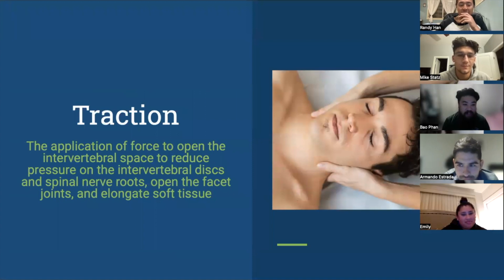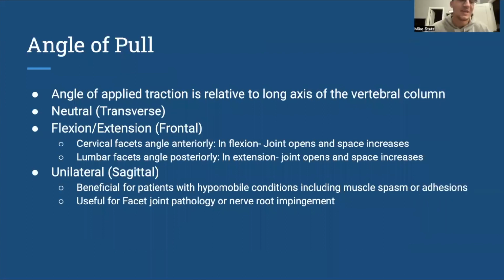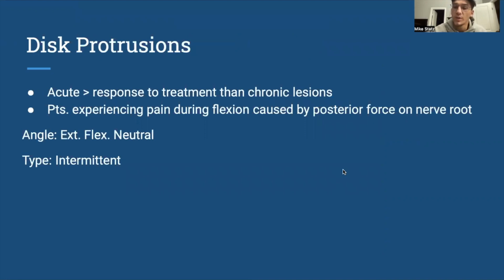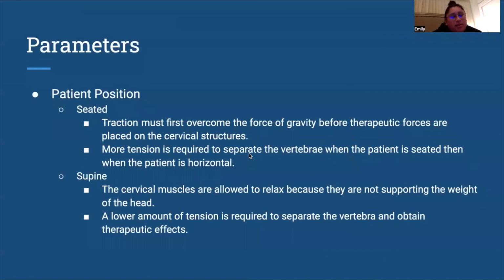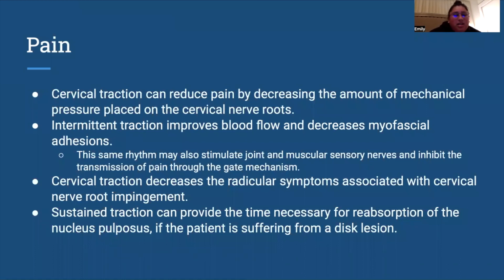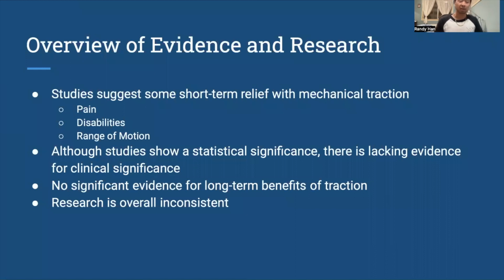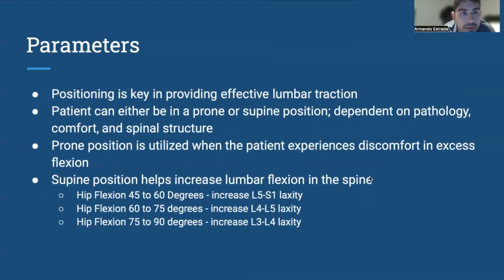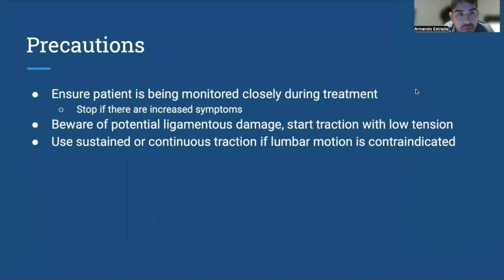Mechanical and Manual Traction Presentation